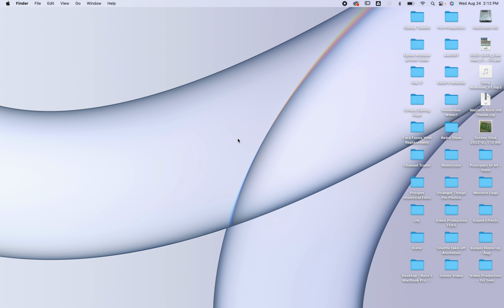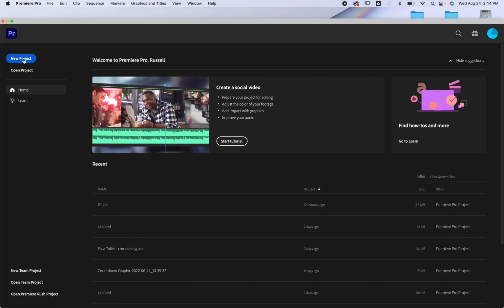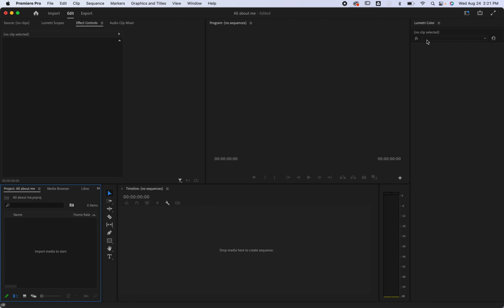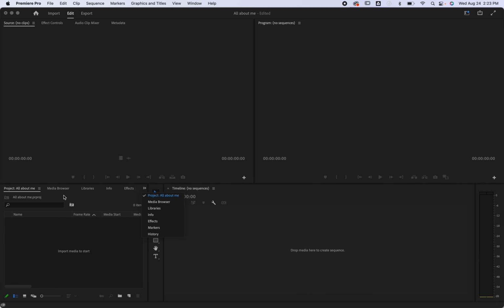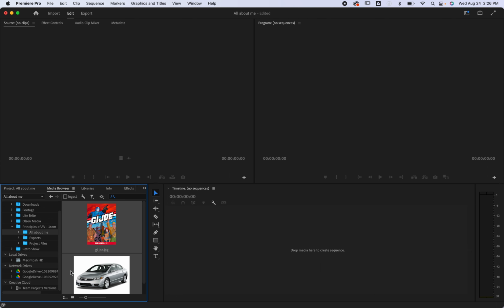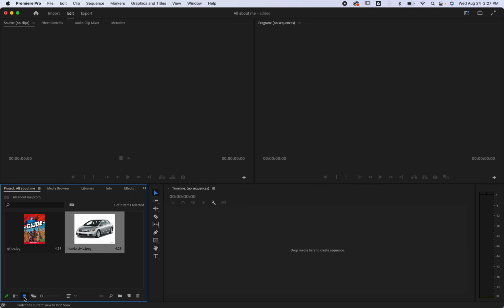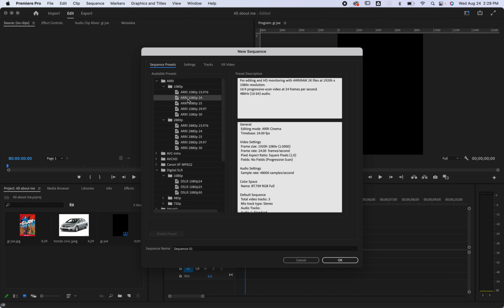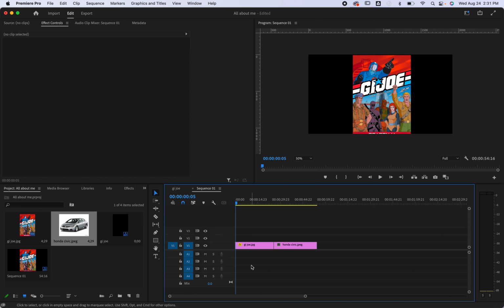Premiere Pro 2022 | Basic Tutorial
Basic tutorial for Adobe Premiere Pro CC 2022. Click a link below to go directly to the spot you need.

00:45 - Learn Tab
01:30 - Home Tab
01:48 - Starting a New Project
03:25 - Workspaces
05:23 - Importing Video Clips
06:52 - Media Browser (finding your files on your computer)
07:50 - How to favorite a folder (so you don't have to find it again)
08:58 - How to switch view (for example switching from list view to icon view)
09:36 - Starting a sequence (This is how you get the footage into your timeline to start editing)
12:50 - The editing tools
12:58 - How to resize your photos or footage